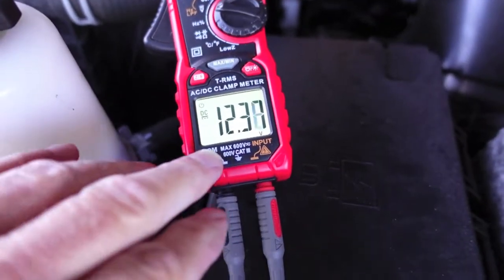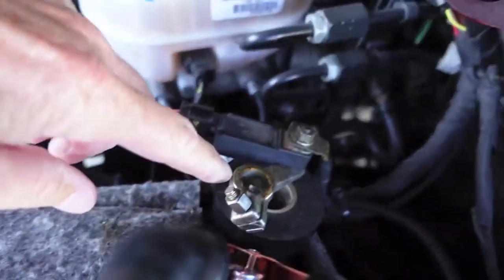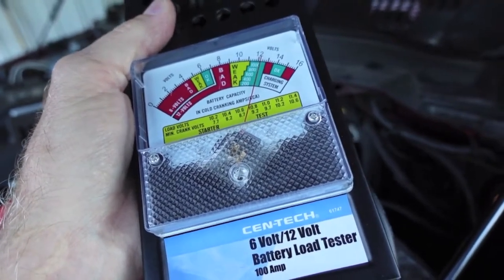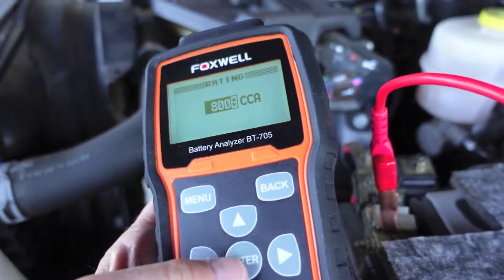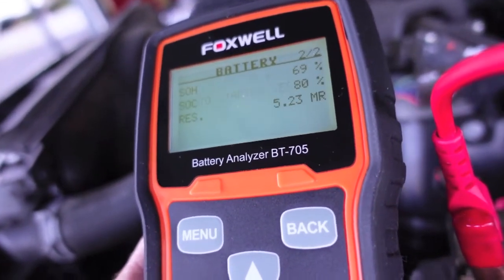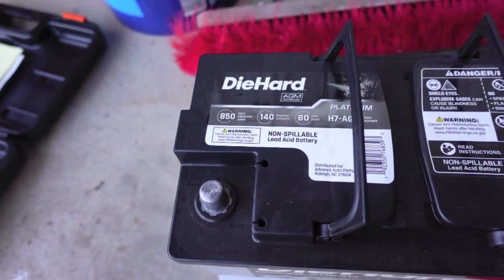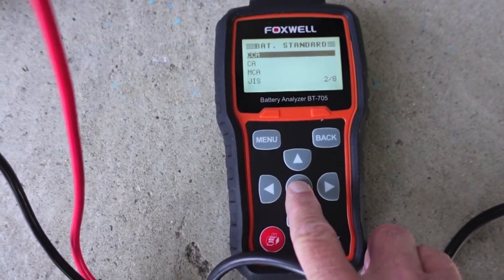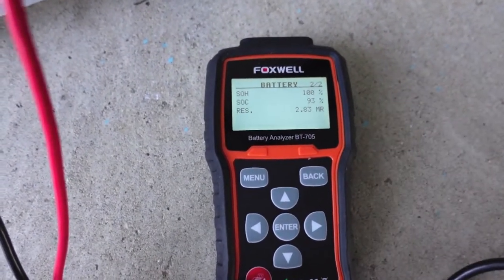2017 RAM 2500 6.7 Cummins 5 year old OEM batteries Should They Stay or Should They Go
We test the 5 plus year old original batteries in the 2017 RAM 2500 with the 6.7 Cummins in it, using a 100 amp load tester and a newer conductance tester which will show the SOH (state of health) and the SOC (state of charge) of the battery.
Although these OEM batteries are charging fine and starting the truck fine in summer temperatures, you are almost guaranteed to get a no-start condition following the first hard freeze.
Links below are for the testers used in video.
Foxwell BT-705
100 AMP load tester
Clamp on DC Ammeter and DMM